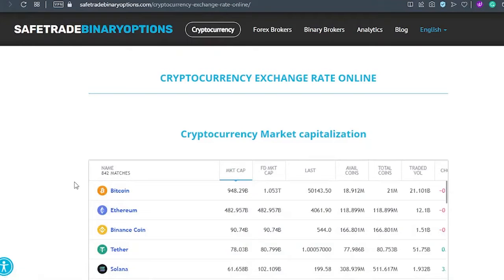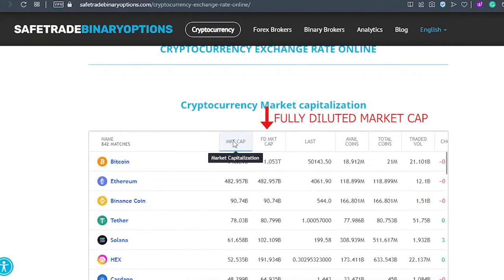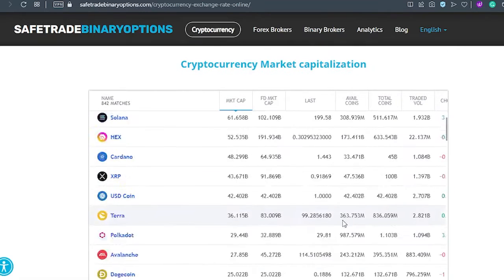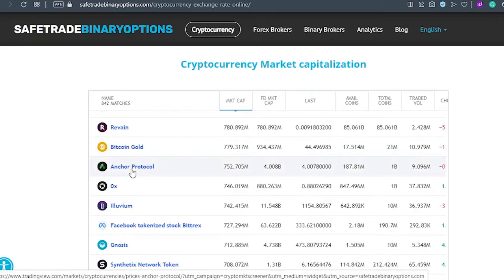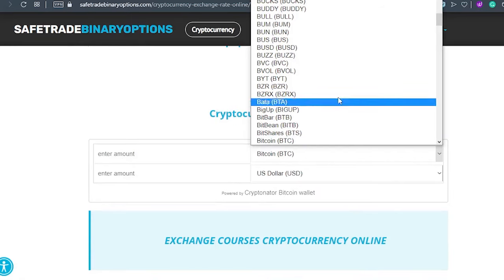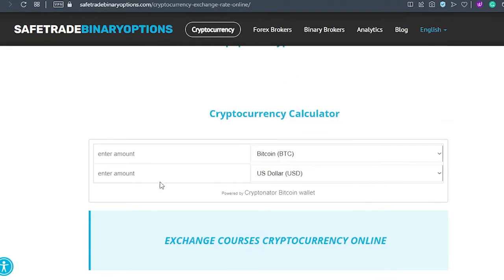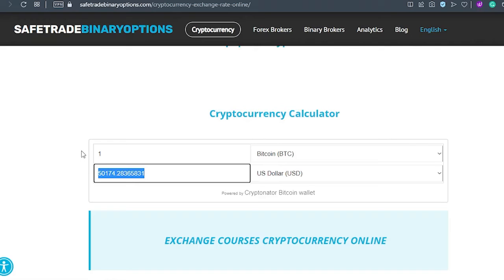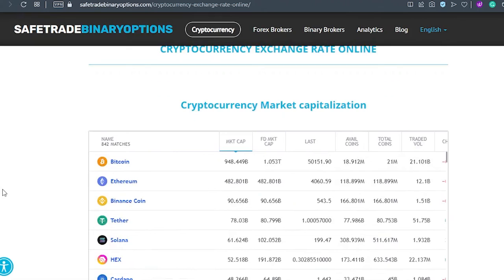Cryptocurrency Exchange Rate Online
Use a list of all cryptocurrencies along with their key stats.

This tool covers all of the crypto currencies on the planet.

It shows 842 different crypto coins and gives you the key stats of every cryptocurrency.

So, if you are a crypto trader and are looking for something that can help you in your crypto trading, this tool is what you need

Cryptocurrency rates online, capitalization, volume and dynamics of price changes allow the trader to discover the best and potential options at certain periods of time.

Moreover, they help to make the right investment decisions, namely regarding the assessment of the cryptocurrency market and determining the optimal time to enter it.

Supply and demand are considered the key factors influencing the price of money and services.

In the case of the cryptocurrency market, it is difficult to determine how correctly the technical analysis works.

Strong volatile fluctuations in the rate of crypto-coins often occur on the information background.

The demand for a particular digital currency will depend on the information source, as well as on the nature of the information (positive or negative).